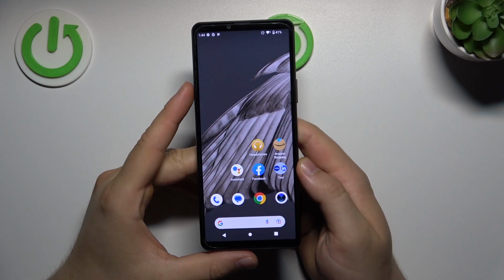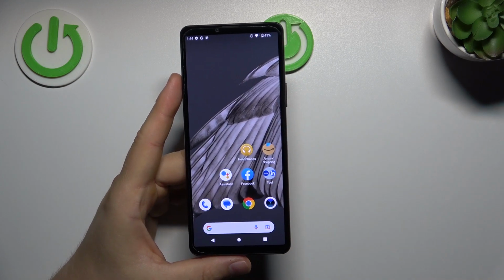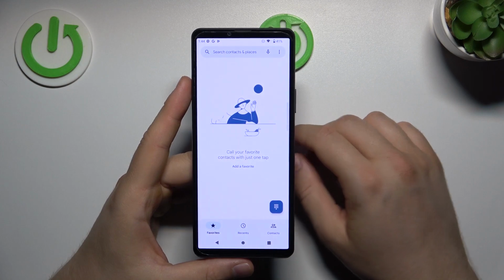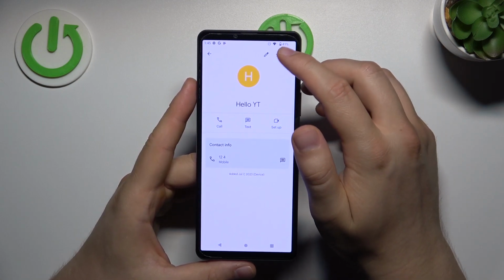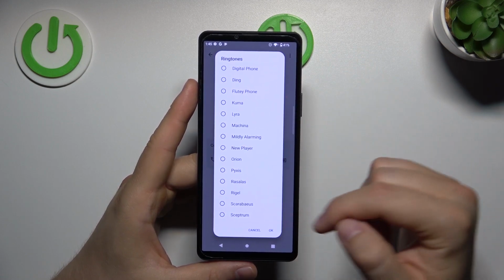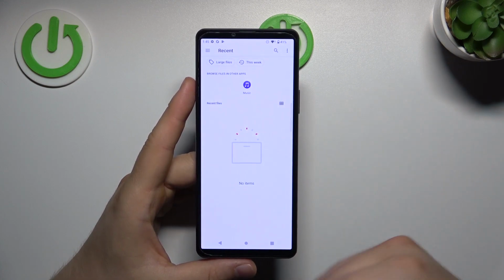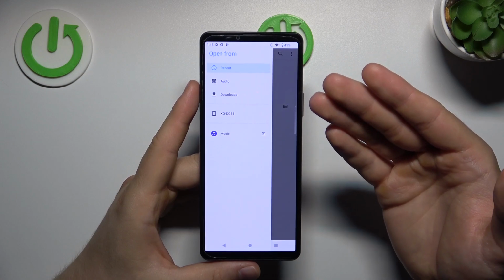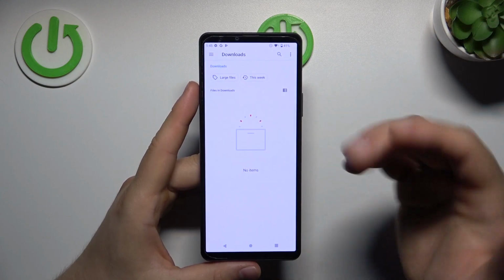How to Assign Ringtone to Contact on Sony Xperia 10 V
Find out more about Sony Xperia 10 V:
Good Day. In this short video, we would like to show you how to assign a ringtone to a contact on your Sony Xperia 10 V. Our specialist will show you how to find and edit a contact and then how to set a ringtone for this specific number. If you want to know more about your Sony Xperia 10 V, visit our YouTube channel.

How to assign a ringtone to a contact on Sony Xperia 10 V? How to set a ringtone for a specific contact in Sony Xperia 10 V?